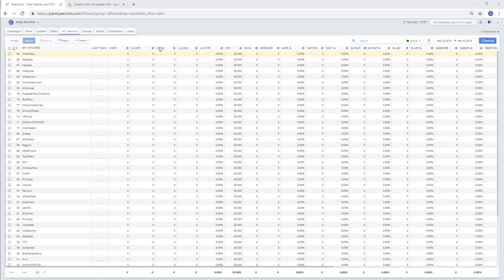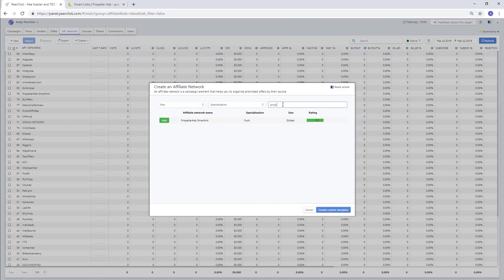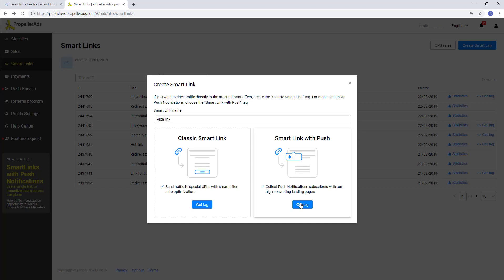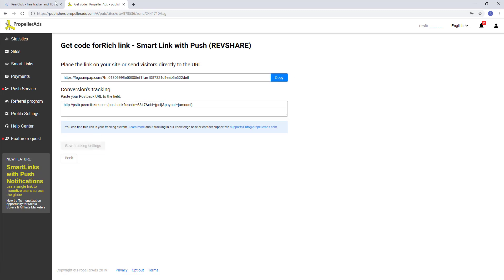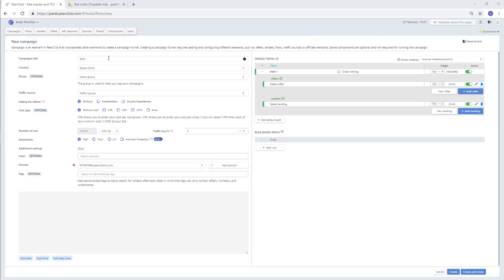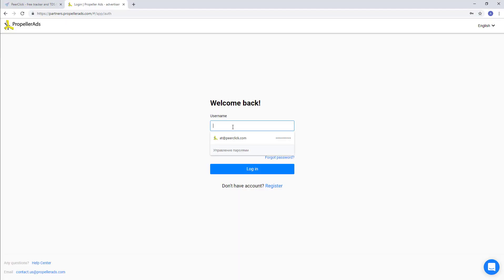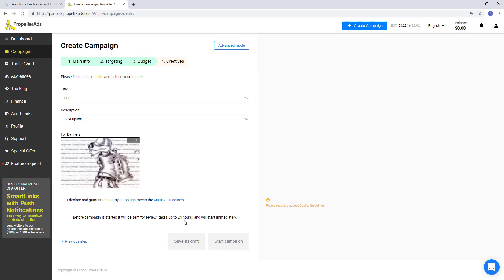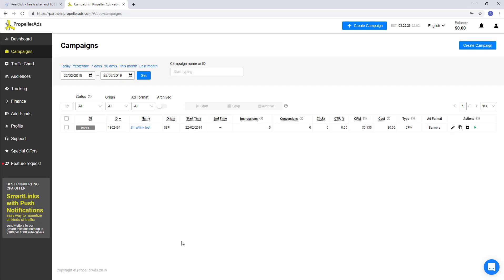PropellerAds Smartlink SetUp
Quickly setup in PeerClick and PropellerAds